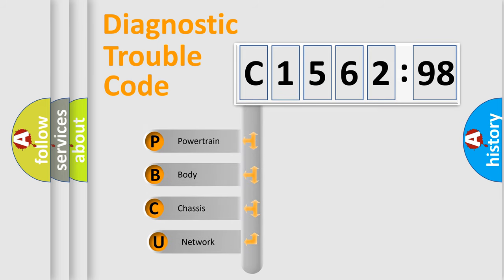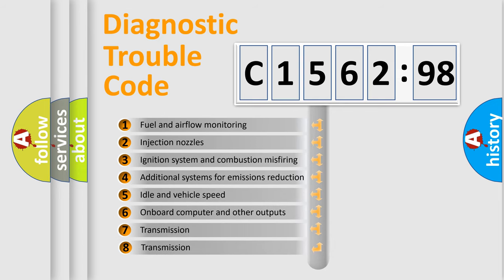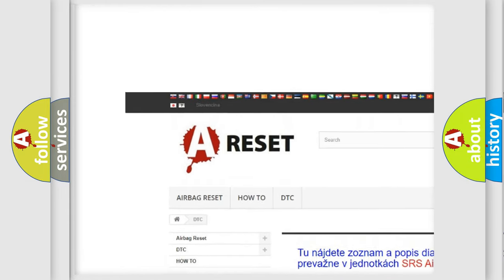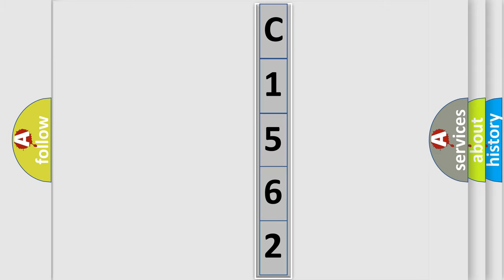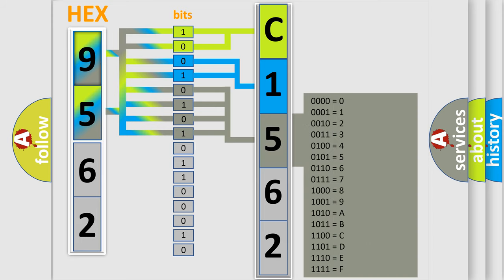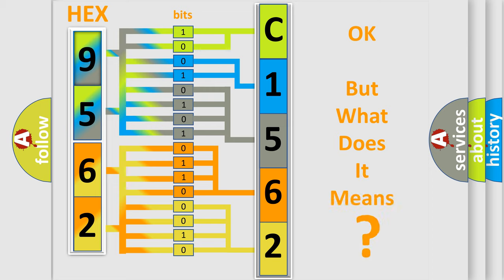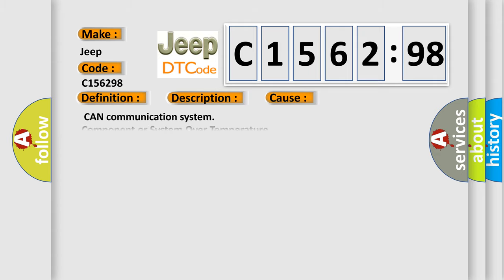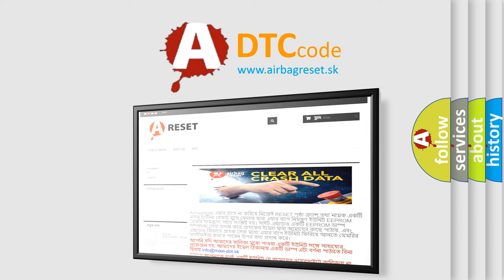DTC Jeep C1562-98 Short Explanation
Contents:
0:21 Basic DTC analysis according to OBD2 protocol standard.
1:48 Insight into programming
2:58 A diagnostically understandable description of the Diagnostic Trouble Code
3:05 Basic error definition

Make:
Jeep
Code:
C1562 98
Definition:
Lost Communication with Power Steering Control Module
Description:
Cause:
 CAN communication system
Failure Type: